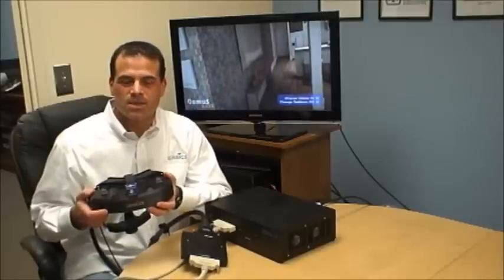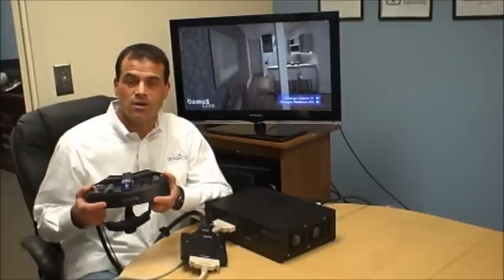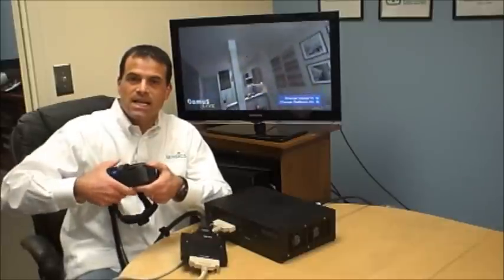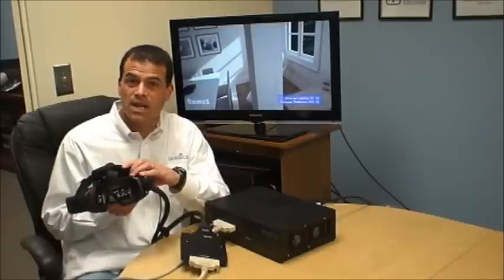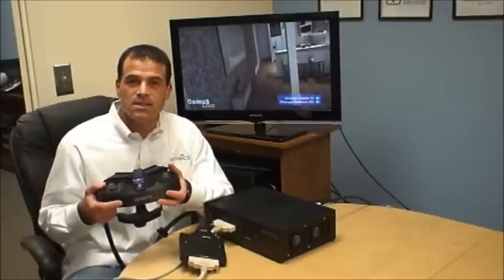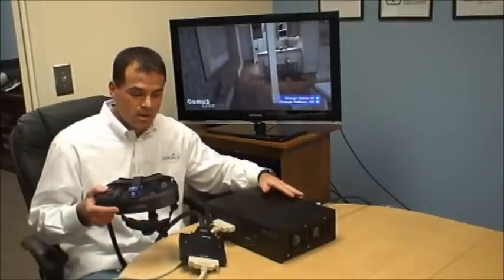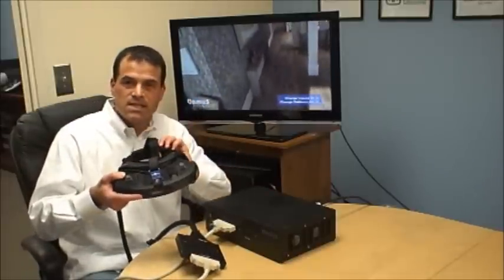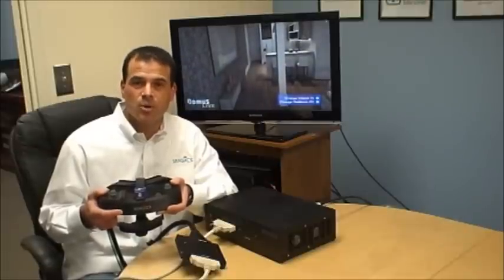xsight demo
Demo of xSight panoramic HMD